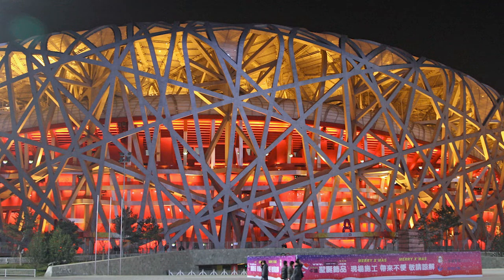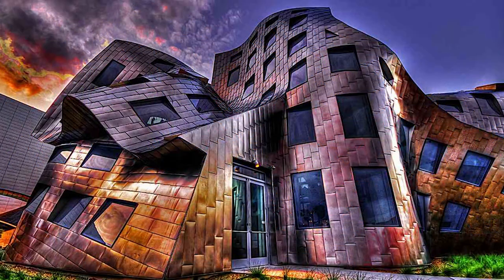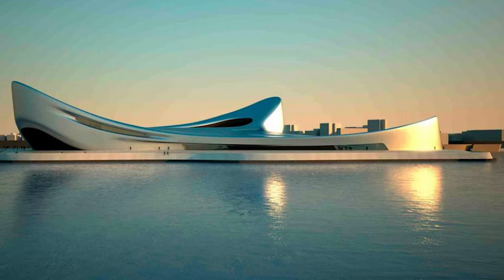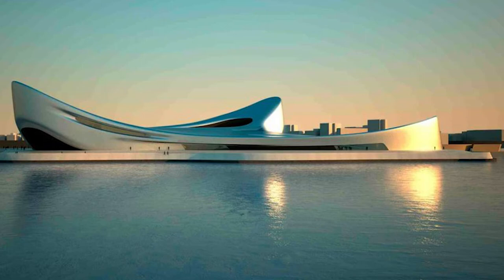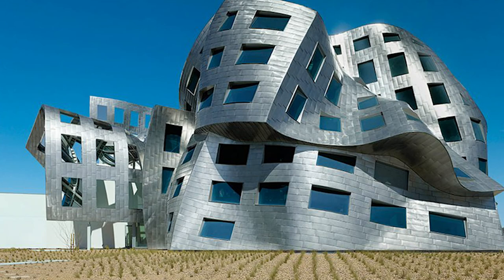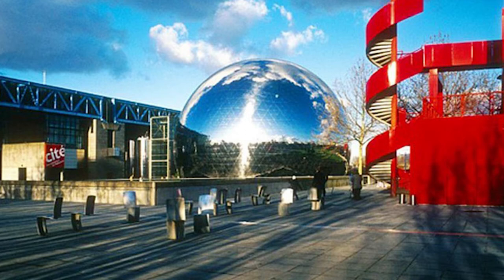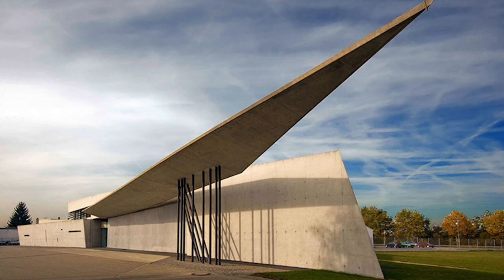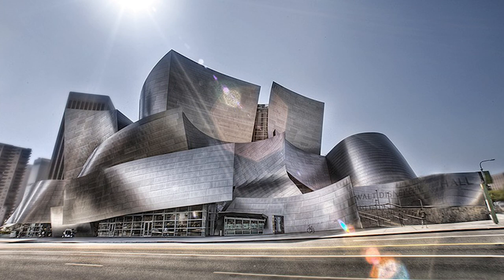Deconstructivism in Architecture and Its 10 Most Amazing Buildings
HI!!!
In this video, I’ll talk about Deconstructivism in Architecture and Its 10 Most Amazing Buildings
BE MY FRIEND:
Join my

ABOUT MY CHANNEL:
Hi